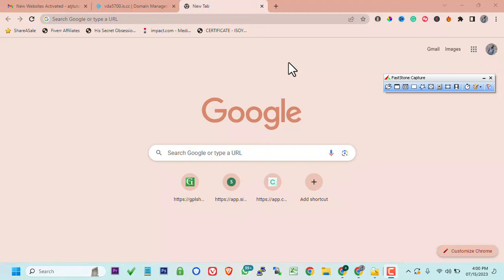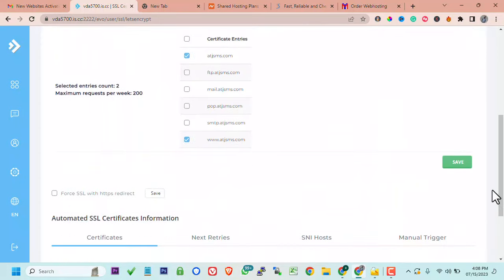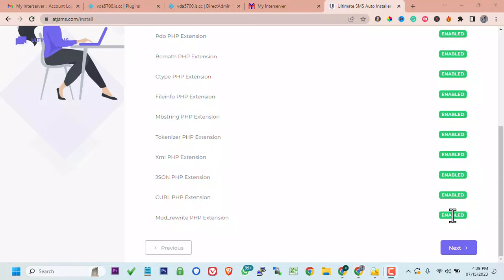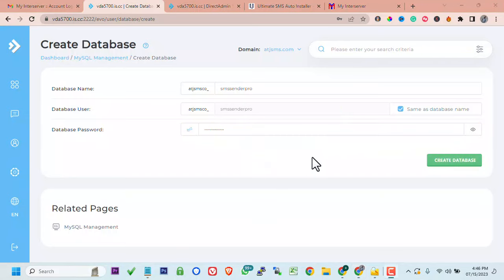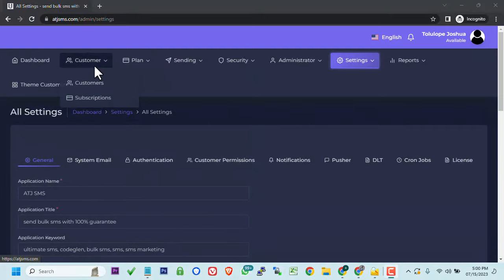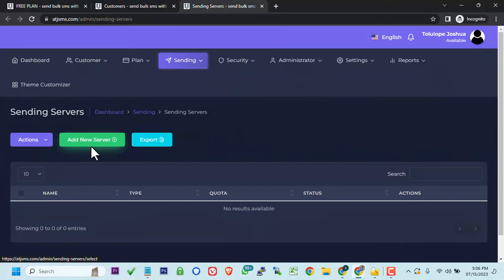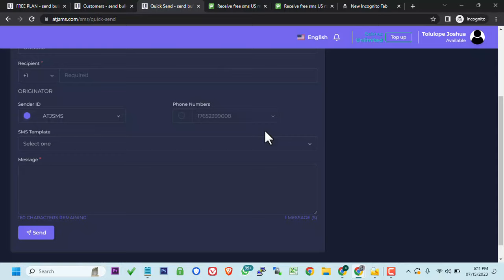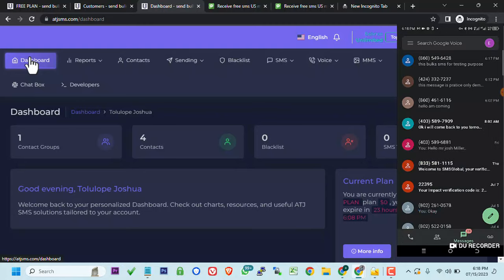How To Setup Your Own Bulk SMS Sender Software - Send unlimited bulk SMS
Are you looking to streamline your communication strategy and reach a large audience quickly? Setting up your own Bulk SMS Sender Software allows you to send unlimited bulk SMS messages effortlessly. In this step-by-step  YouTube video tutorial, we'll guide you through the process of creating and configuring your personalized Bulk SMS system. Get ready to enhance your communication capabilities and connect with your audience like never before!

👉 To get the SMS SCRIPT/email extractor software/SMTP-